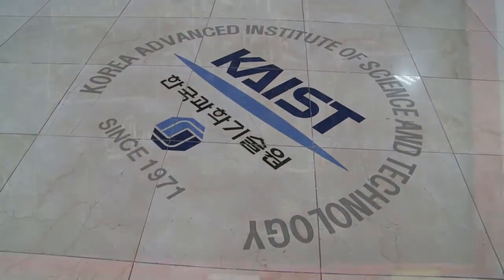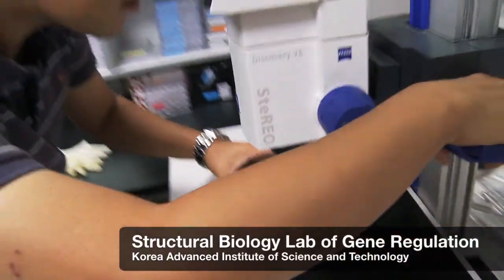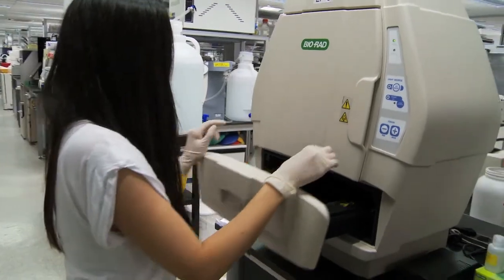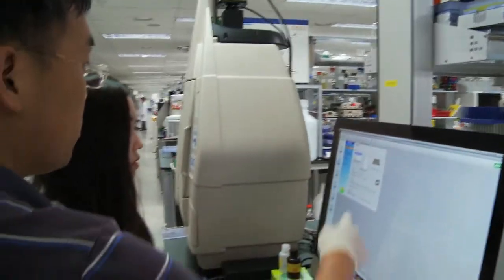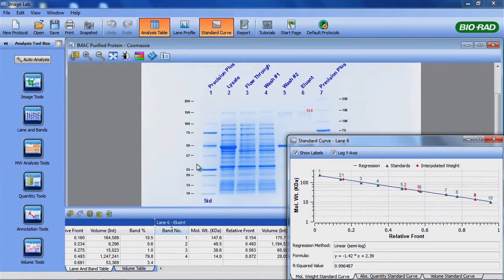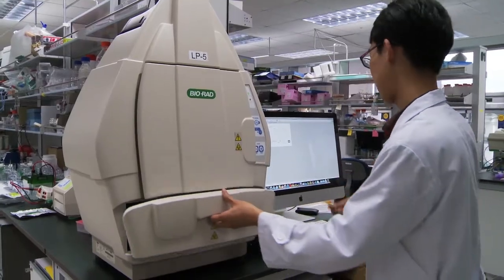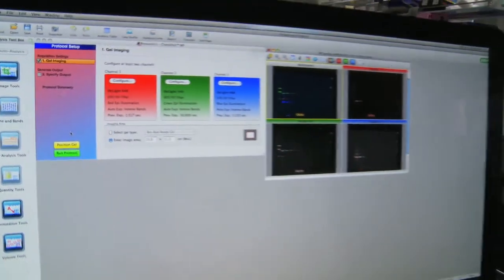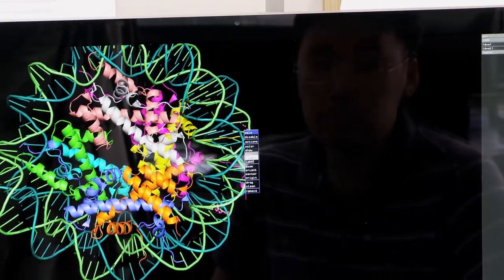KAIST Researchers Like the Bio-Rad ChemiDoc™ MP System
Assistant Professor Ji-Joon Song, at the Department of Biological Sciences, KAIST, talks about his experience using the ChemiDoc MP system.

Song studies chromatin structure and function and its relation to cellular identity, cell-cell interactions, and gene regulation in disease processes such as cancer. Bio-Rad imaging systems expand the toolkit available researchers in his laboratory, with intuitive operation requiring little or no user training.